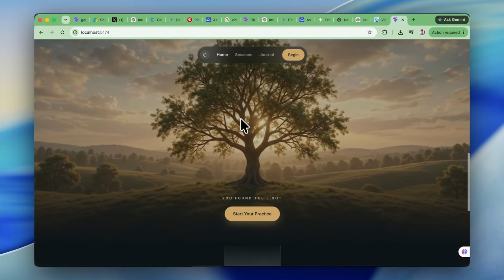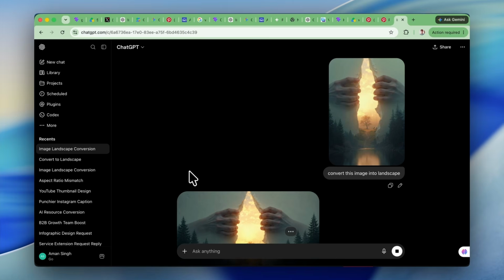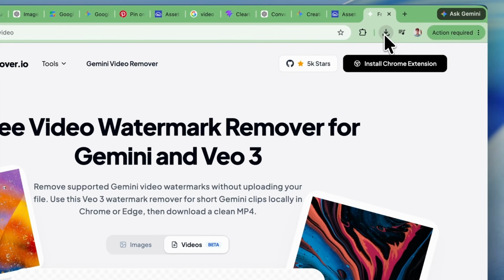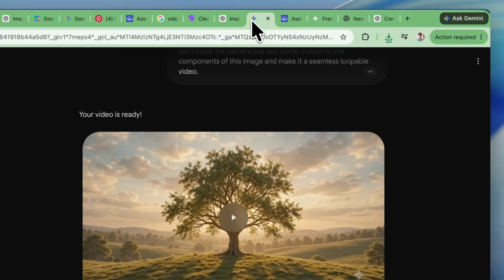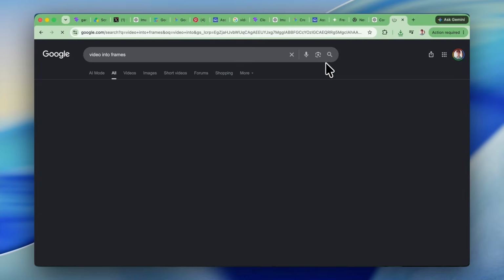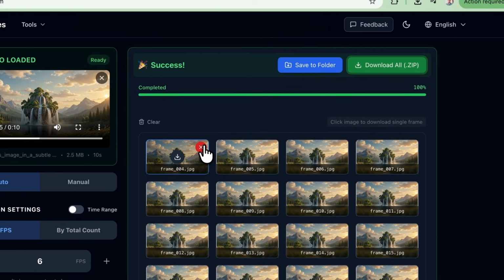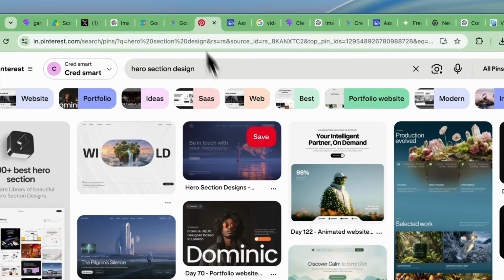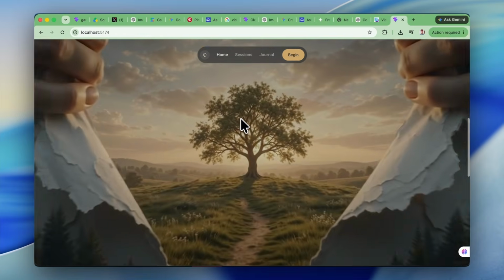I Built an Award-Winning Website in 9 Minutes using Claude Code (Full Tutorial)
🔗 Get the free ready-to-paste prompt for this exact build (50+ other scroll-driven templates too, all with source files included)

Build a fully animated, scroll-driven website using Claude Code, ChatGPT, and Gemini - no manual video editing skills required. In this full tutorial I show the exact process: turning a Pinterest design reference into an AI-generated image, animating that image into a short video with Gemini, converting it into a frame sequence, and having Claude Code (Sonnet) wire it up into a scroll-scrubbing animation like you'd see on a big-budget agency site.

Tools used in this video:
• Pinterest -- design & art inspiration
• ChatGPT (Images) -- turning references into custom landscape images
• Gemini (Pro model) -- image-to-video animation
• Gemini Watermark Remover -- cleaning up generated clips
• Claude Code (Sonnet) -- building the actual website + scroll animation
• VS Code -- project setup

⏱️ Timestamps:
0:00 Intro -- what we're building
0:30 Pinterest: finding design inspiration
0:53 ChatGPT: turning a reference into a custom image
1:24 Gemini: animating the image into video
2:30 Removing the Gemini watermark
3:05 New Claude Code project + second section image
3:53 Animating the second section
4:51 Trimming the generated clips
5:17 Converting video into frame sequences
6:05 Importing frames into the project
7:12 Prompting Claude Code for the scroll animation effect
8:04 Hero section: design + typography reference
8:33 Claude Code (Sonnet) builds the site
9:08 Final result — live preview
9:21 Outro

👇 Comment your biggest takeaway or which AI tool combo you want me to try next.